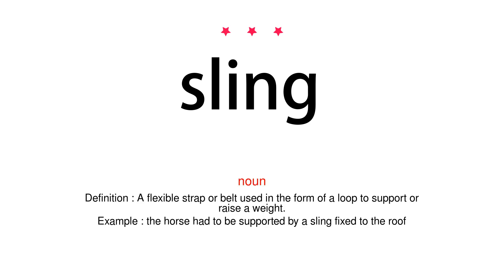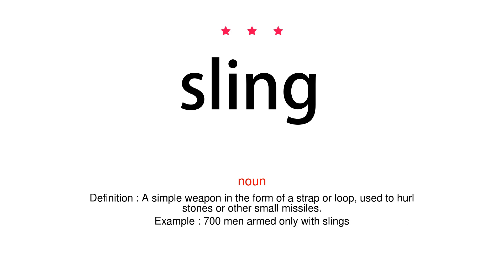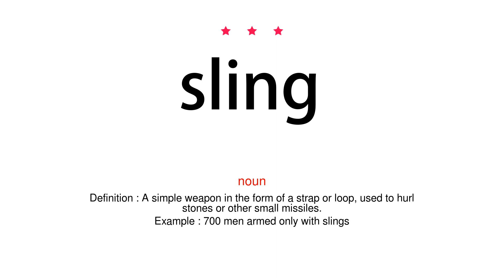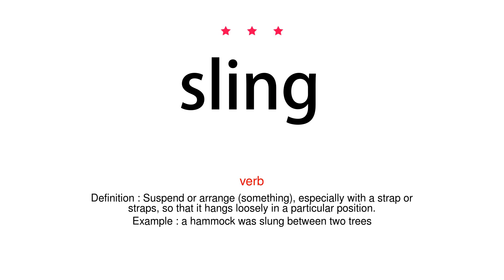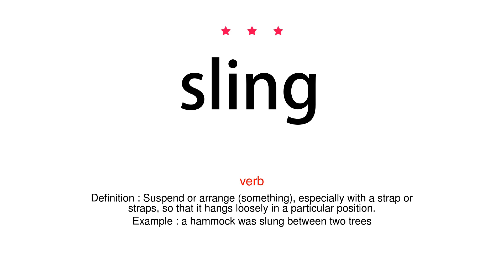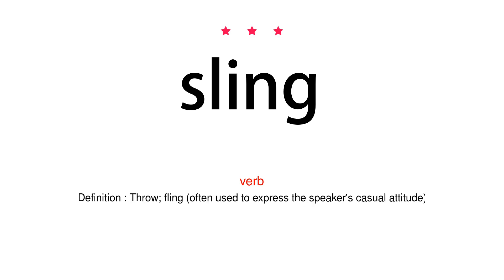How to pronounce sling - Vocab Today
The pronunciation of the word sling in Amercian accent is demonstrated in this video. If the word is from another language, such as brand name, it will be pronounced in its original language. Based on the word frequency, this is of 3 stars difficulty.

The word sling has the following meanings:
1. (noun)
Definition : A flexible strap or belt used in the form of a loop to support or raise a weight.
Example : the horse had to be supported by a sling fixed to the roof
2. (noun)
Definition : A simple weapon in the form of a strap or loop, used to hurl stones or other small missiles.
Example : 700 men armed only with slings
3. (verb)
Definition : Suspend or arrange (something), especially with a strap or straps, so that it hangs loosely in a particular position.
Example : a hammock was slung between two trees
4. (verb)
Definition : Throw; fling (often used to express the speaker's casual attitude)